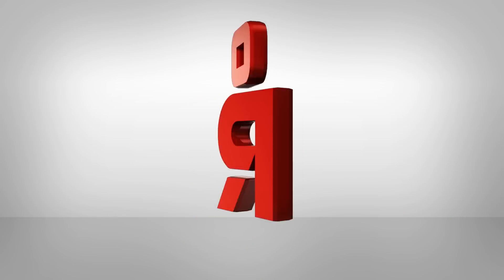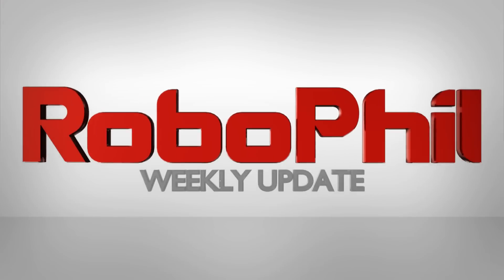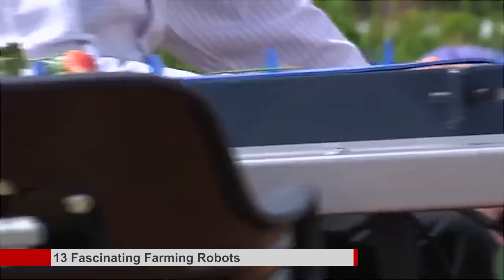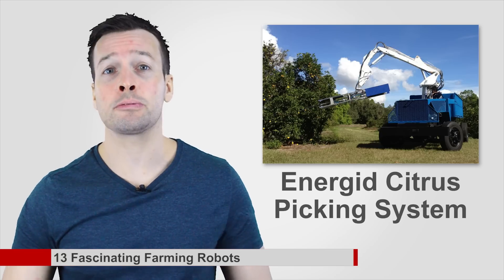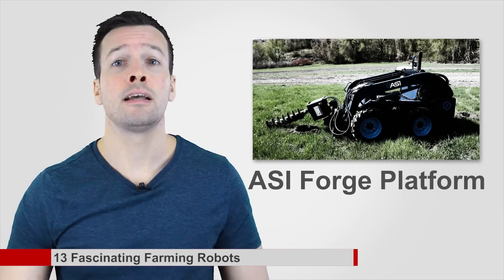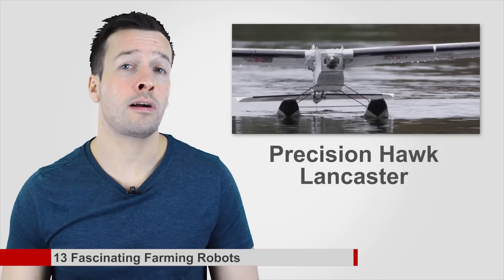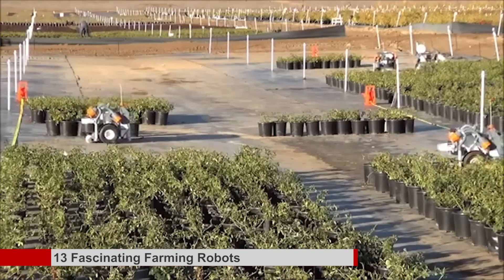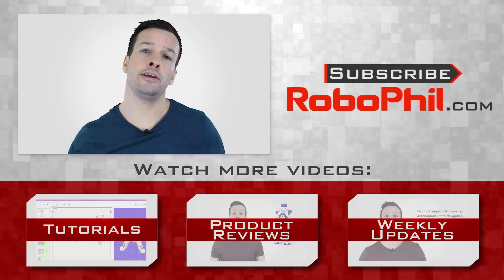13 Fascinating Farming Robots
Hi there, and welcome to my weekly Robot Update.

This week we are going to do something slightly different and have a look at 13 Fascinating Farming Robots that Will Feed Humans of the future!
13 Fascinating Farming Robots!
Among other predictions, the TV is always offered us some clues about the future of farming. Long story short: It’s all about the robots.
From field scouting drones to robotic harvesters, the industry that keeps you fed is becoming totally dominated by autonomous machines. Starting with
1. Blue River LettuceBot2
This highly popular robot attaches to a tractor and thins out lettuce fields. It can also spray insecticide and weed the rows between crops.
2. Agrobot SW6010
This machine picks strawberries with alarming speed and efficiency. Sensors on the robotic arms can actually tell which berries are ripe and which aren’t based on the shape and size of the unpicked berry. It even packs them in boxes!
3. Autonomous Tractor Spirit
The all-electric Spirit hay mower by Autonomous Tractor mows hay like nobody’s business. It’s advertised
as being 25 percent more energy efficient and looks highly robotic.
4. Conic System Pro-300
Although it looks like some sort of manufacturing device, the Pro-300 from Conic System is actually a highly specialized sowing robot for greenhouses. Need some seed sowed in some trays? This machine can sow 1,000 trays an hour.
5. Energid Citrus Picking System
This big but low cost orange-picking gadget can clear an orange tree for as little or less than what human labor would cost. That means picking an orange every two to three seconds which might sound slow. But remember: This robot never gets tired.
6. Clearpath Robotics Grizzly
The Grizzly doesn’t have a cab, because the all-terrain robot doesn’t need a driver. This electric vehicle does the work of a super smart tractor. With attached sensors, it can actually smell where cows peed and treat the grass automatically so that it regrows.
7. ASI Forge Platform
This slim robotic platform can accommodate over 100 attachments, everything from a drill to a fork lift. That makes the ASI Forge Robotic Platform useful across many industries but especially helpful in tight farming situations like orchards or vineyards.
8. Vision Robotics Grapevine Pruner
Pruning is an essential if tedious task when maintaining healthy grapevines, but this robot will do it for you. On the outside it looks like a big blue box; inside there are grapevine snipping arms that only look a little bit scary.
9. Wall-Ye – Wall-Ye
Itis also a grapevine-pruning robot, except Wall-Ye is much cuter than its competitors.
10. Agribotix Hornet
This field scouting drone does it all. Not only does it fly missions autonomously and record video of the fields. It also has infrared sensors that can measure the health of the crops from above.
11. Precision Hawk Lancaster
The Lancaster Platform not only boasts visual sensors but also thermal, multispectral, hyperspectral, and LiDAR
technology. The artificially intelligent drone can even land on its own (and on water) as well as change its course mid-flight based on wind patterns.
12. Harvest Automation HV-100
Need a greenhouse friend slash helper? Then the Harvest Automation HV-100 is for you. The tiny little guy is
designed to work alongside people, placing plants where they need to be placed, like a farm-bred anti-Roomba.